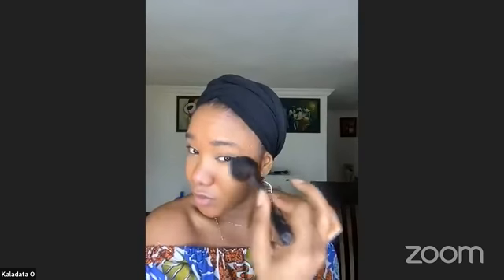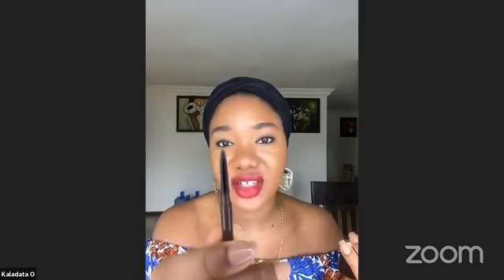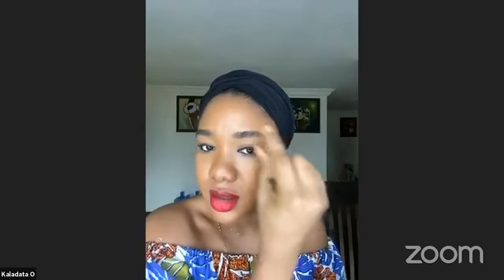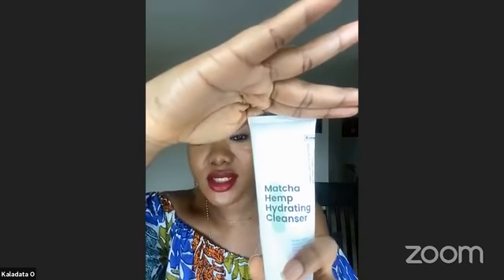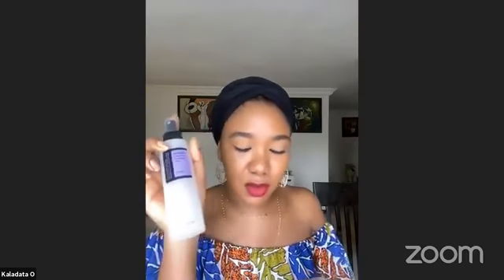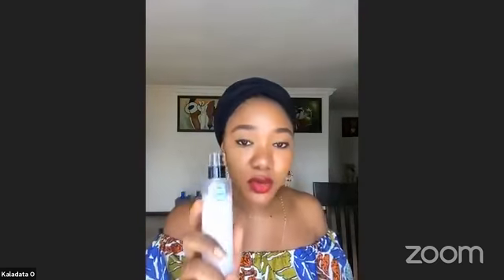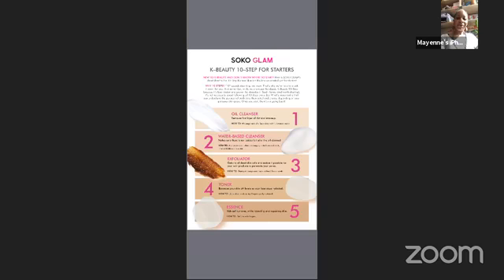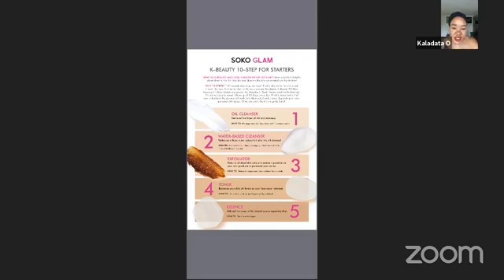How to be Camera-Ready in 15 minutes: Makeup tutorial with KALADATA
You MUST embrace video if you want to get seen, get heard and get paid online. In this workshop we are giving you (and me!) a quick makeup tutorial to help you get camera ready in 15 minutes or less.

What you need:
Moisturizer
Concealer (optional)
Powder (+ powder brush)
Eyeliner and/or mascara
Favorite lipstick